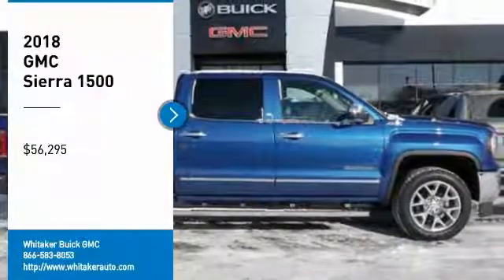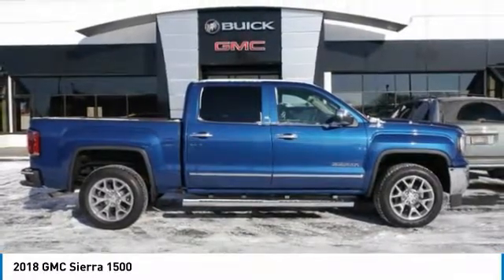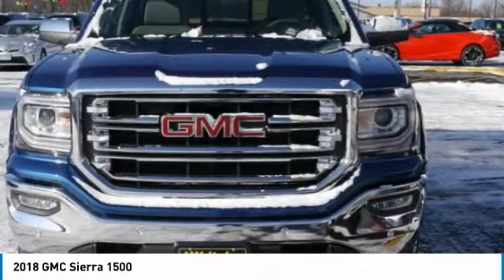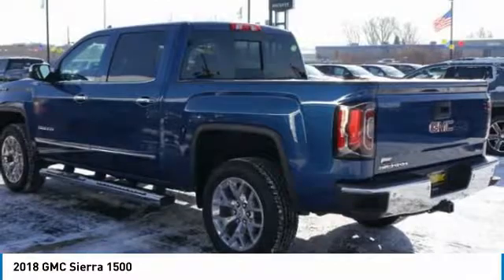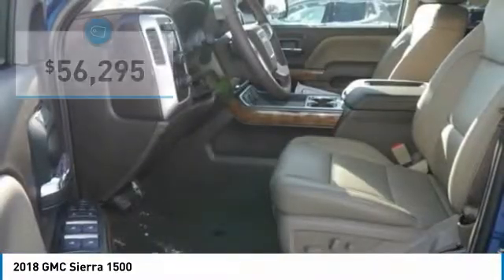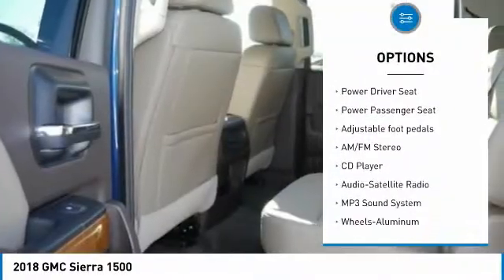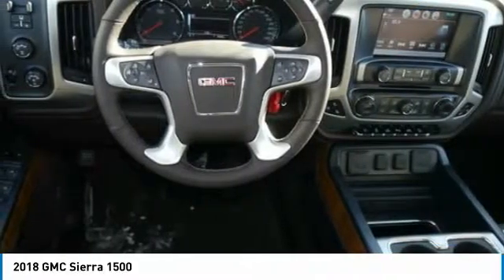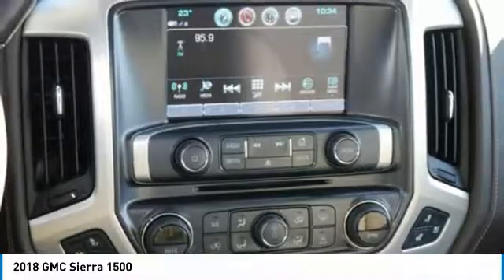2018 GMC Sierra 1500 Forest Lake Minneapolis St. Paul 18199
2018 GMC Sierra 1500

131 19th St. SW

2018 GMC Sierra 1500 SLT 4WD Stone Blue Metallic with Cocoa/ Dune Leather, 6-Speed Automatic, 4WD, 20 x 9 Polished Aluminum Wheels, 6 Rectangular Chromed Tubular Assist Steps, Bose Speaker System, Enhanced Driver Alert Package, Forward Collision Alert, Hill Descent Control, IntelliBeam Automatic High Beam On/Off Headlight, Lane Keep Assist, Leather Wrapped Heated Steering Wheel, Low Speed Forward Automatic Braking, Off-Road Suspension Package, Power Sliding Rear Window w/Defogger, SLT Preferred Package, SLT Premium Package, Trailering Equipment, Ultrasonic Front & Rear Park Assist.brbrIncludes The Whitaker Lifetime Powertrain Warranty!